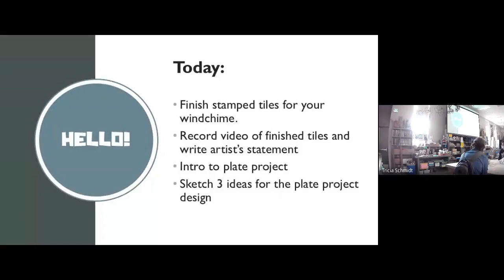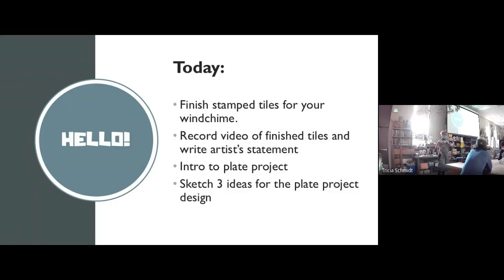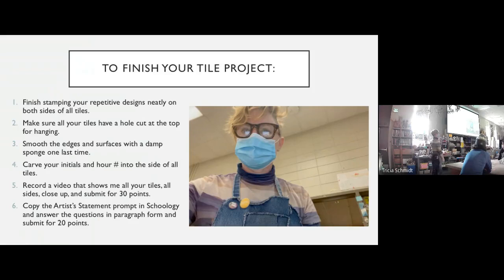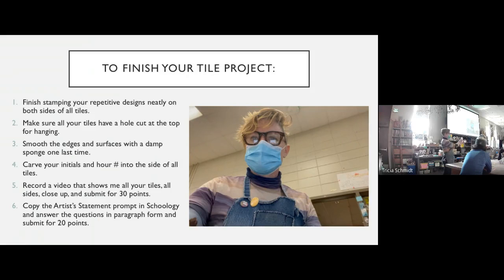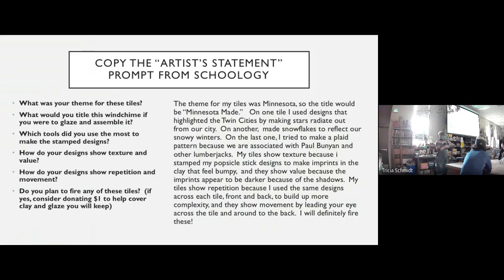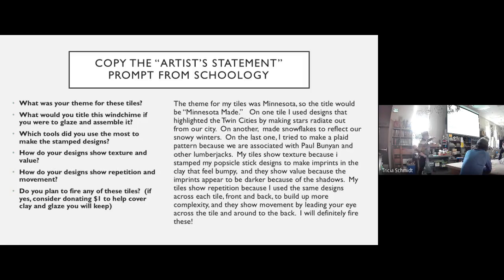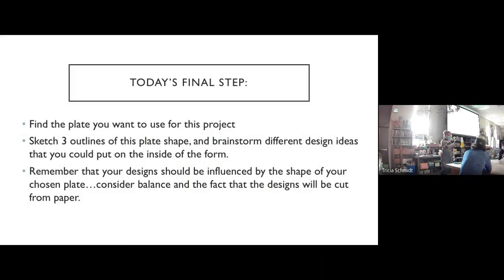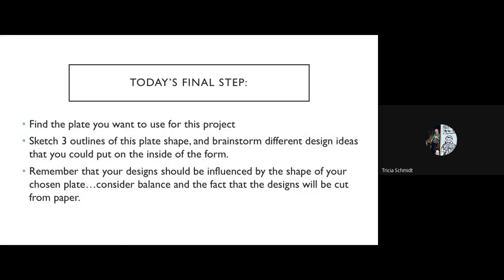Ceramics B, Tues, March 23: finishing tiles, starting plate